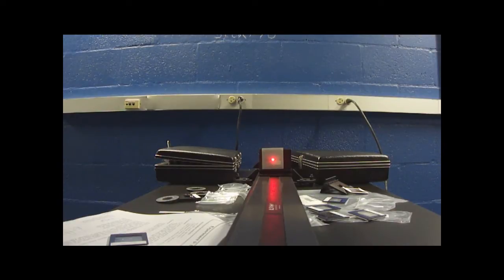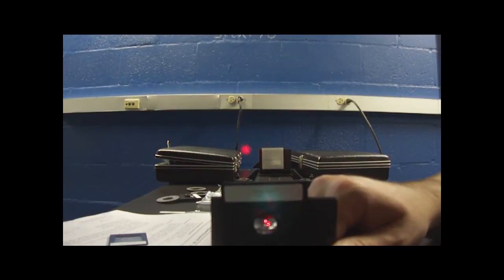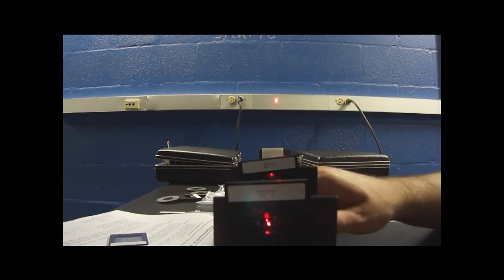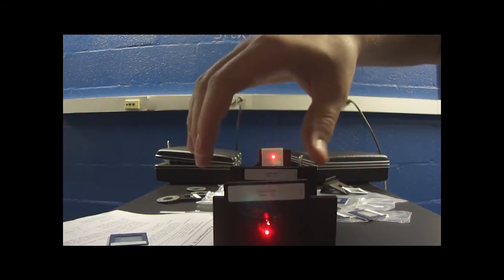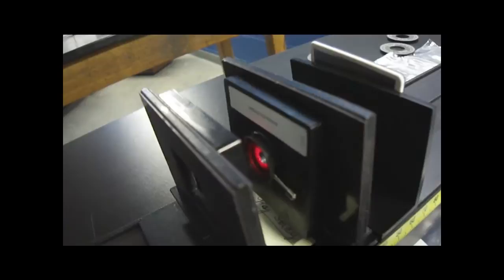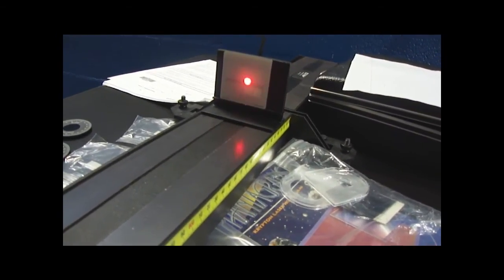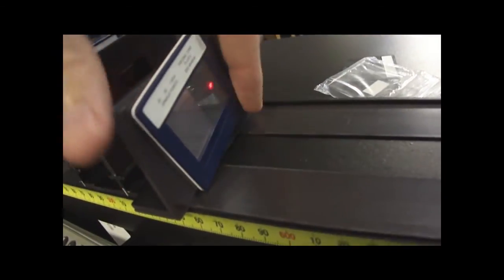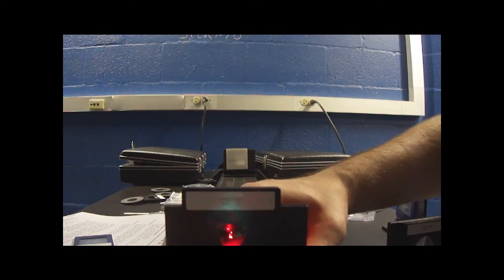Fresnel Zone Plate Demo - Bill Freeman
My setup of the Fresnel Zone Plate demo.